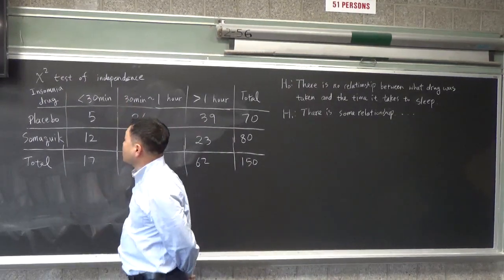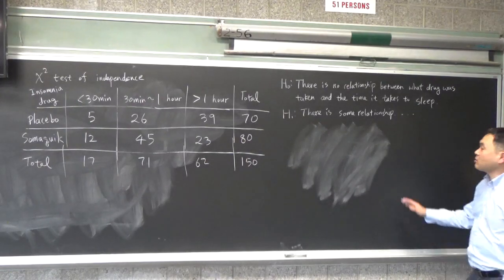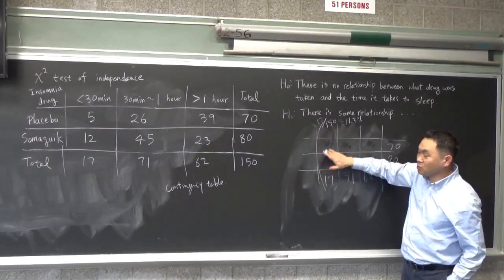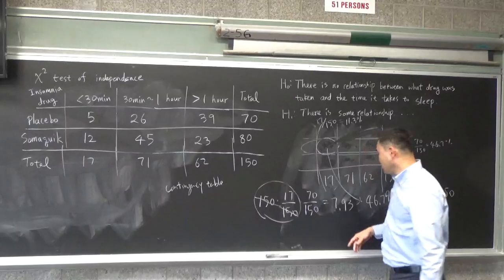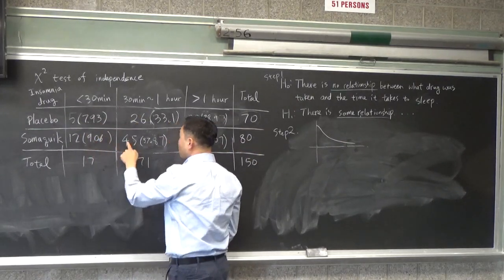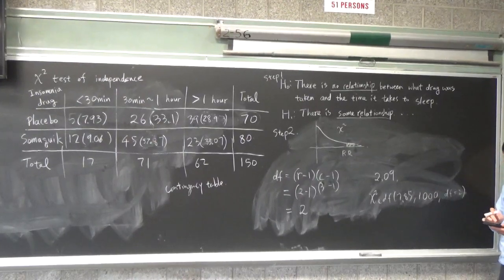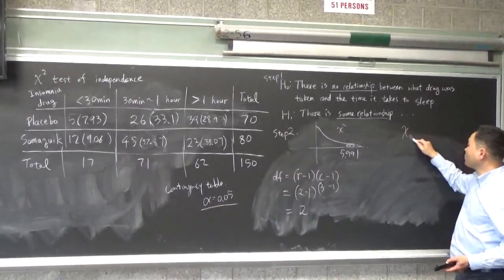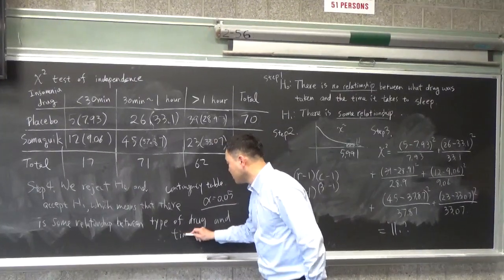Chi Squared test of independence example problem